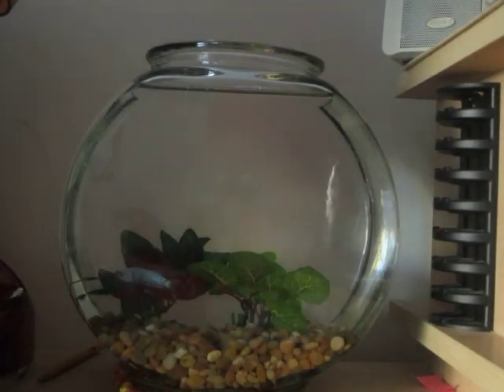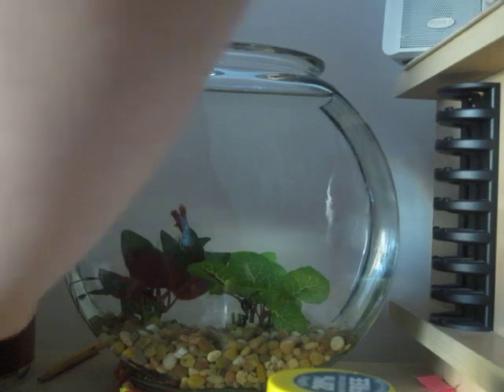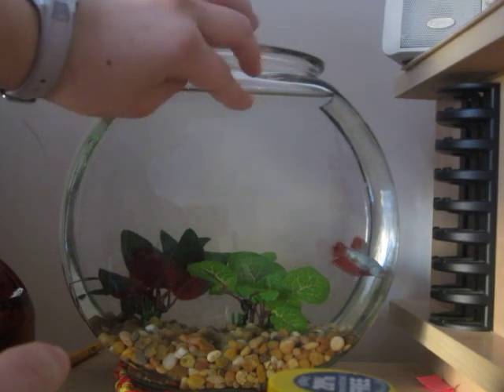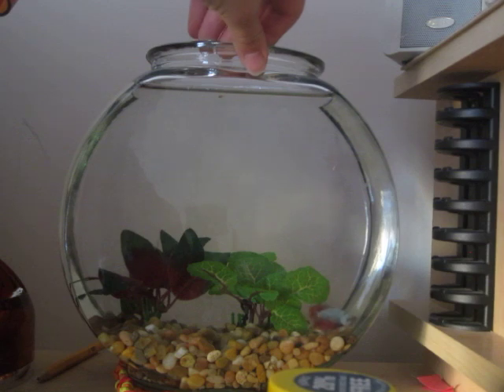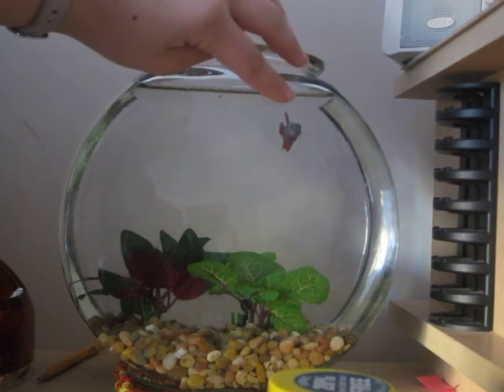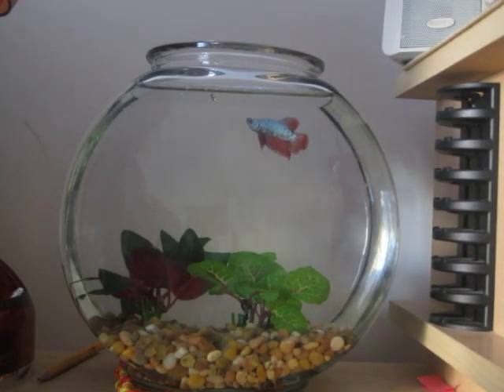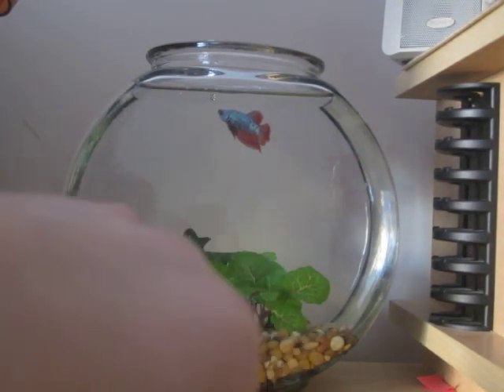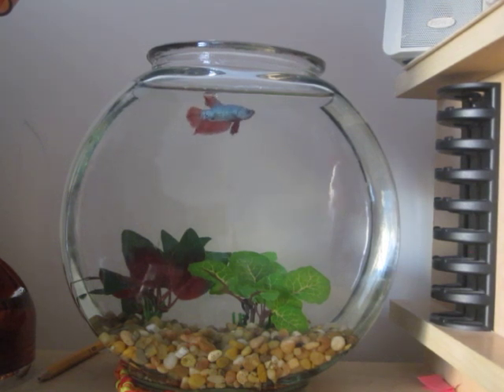Getting Betta to Eat Pellets instead of Treat Foods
This is my new betta and he used to not eat the pellets but now he does. This works to switch the food your betta eats because things like blood worms or brine shrimp don't have all the nutrience needed, the bettas need pellets with those other foods at treats like once a week or so.